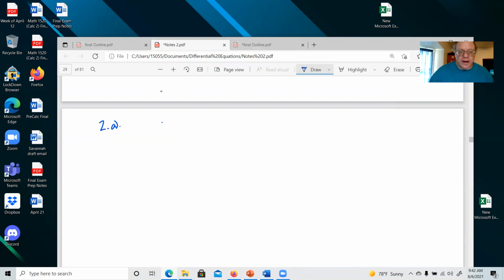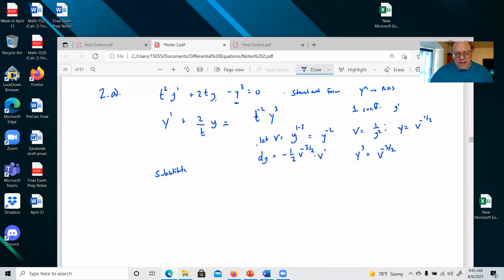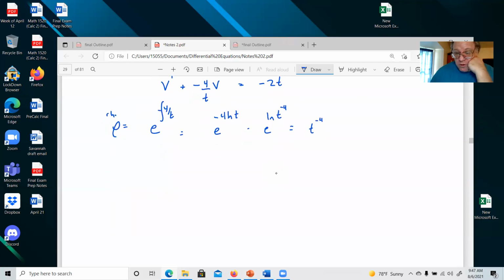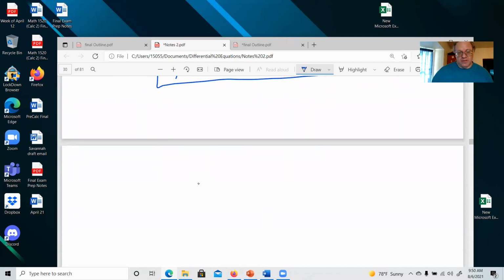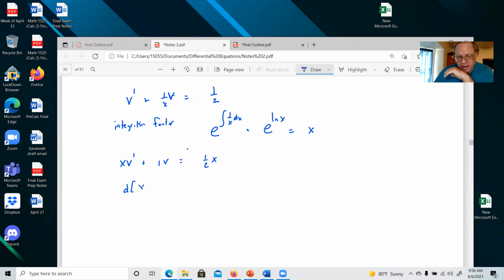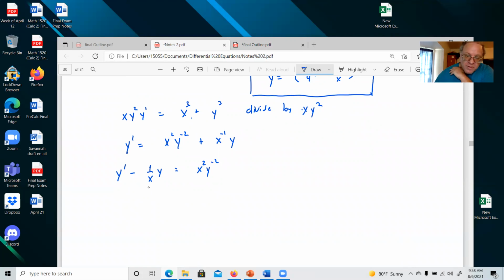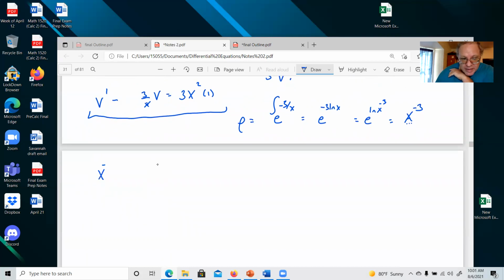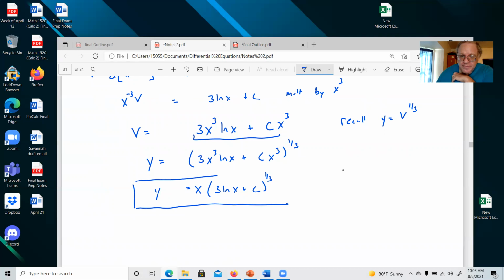Differential equations Final exam Review (problem 2)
3 examples of Bernoulli Equations